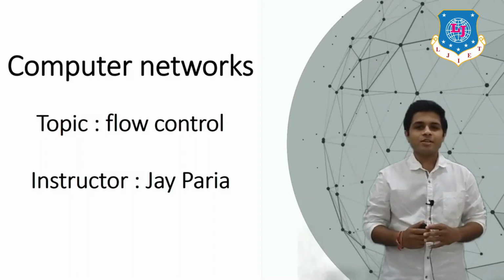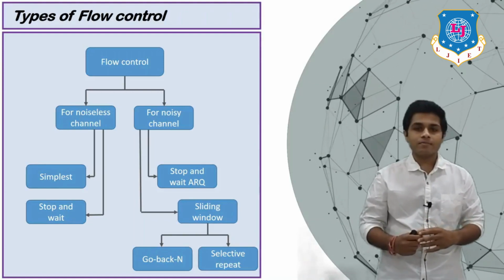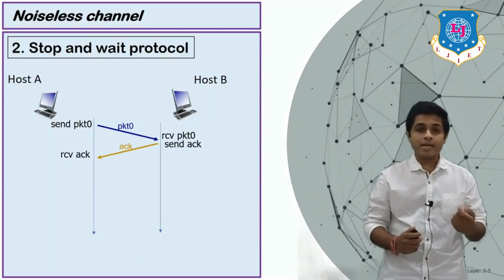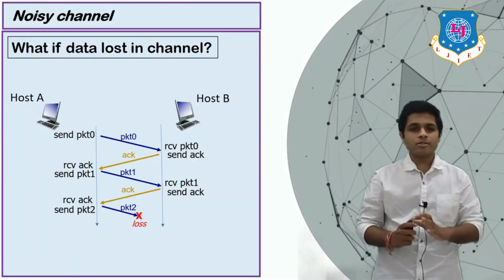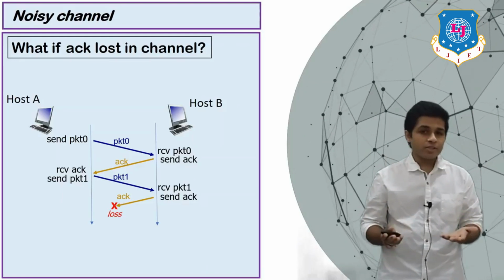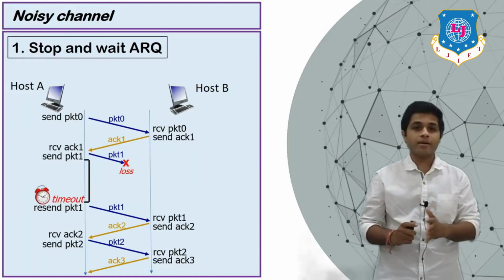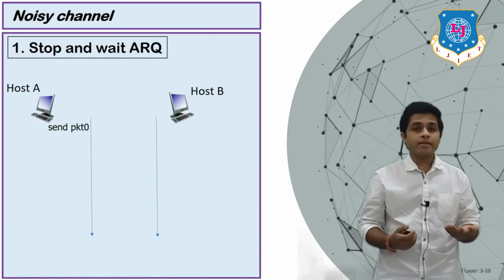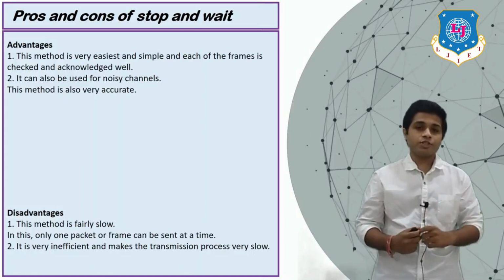Lec-14_ Flow Control & stop & wait |Introduction to Computer Networks| First Year Engineering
computer network # flow control # stop & wait # dll